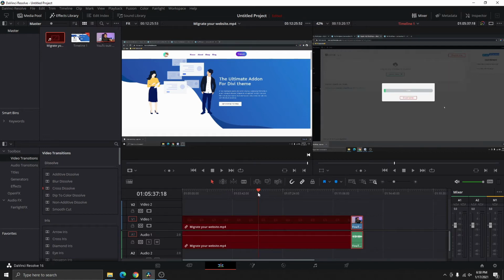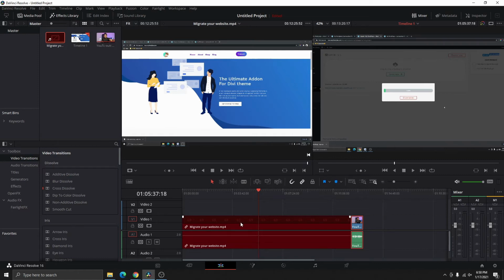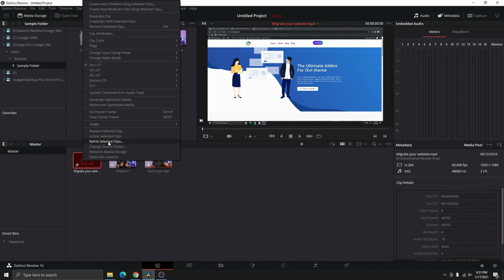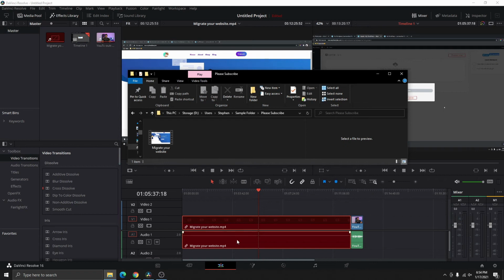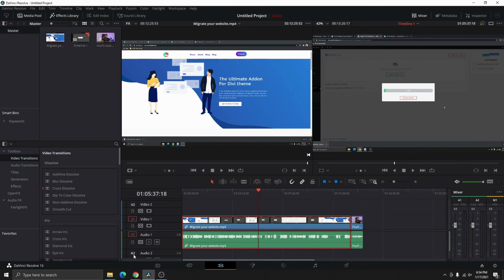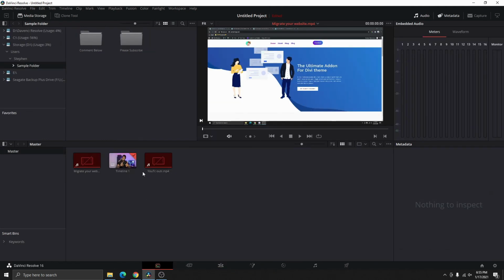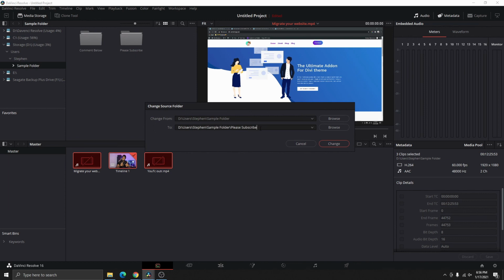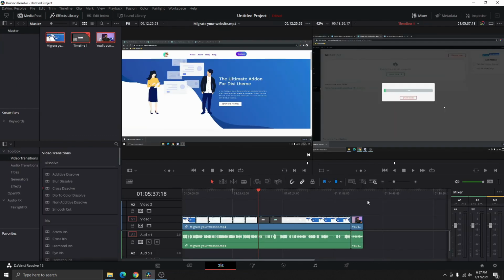How to Fix Davinci Resolve 16 Media Offline Fast and Easy.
In this video, I will show you how to fix the media offline error in the DaVinci Resole 16. I am sure there is another way to fix the media offline problem but this method worked for me, so I decided to make a video about it.